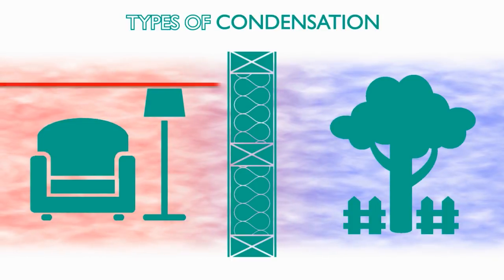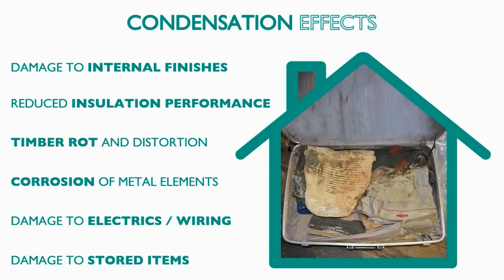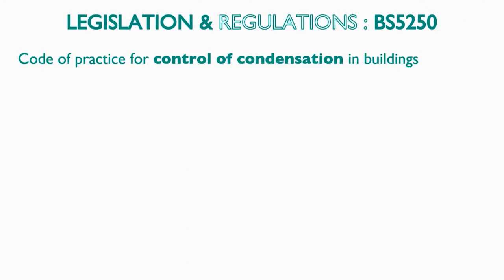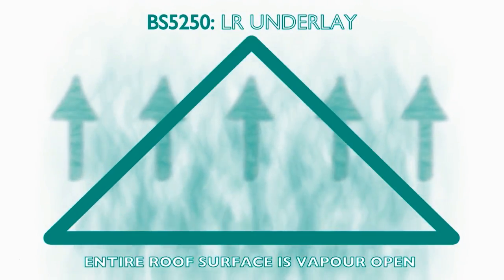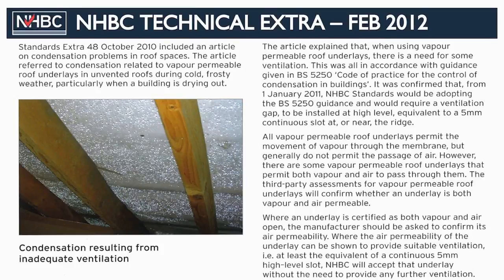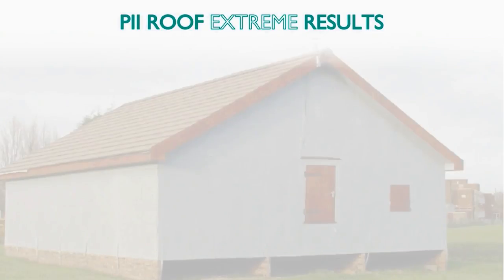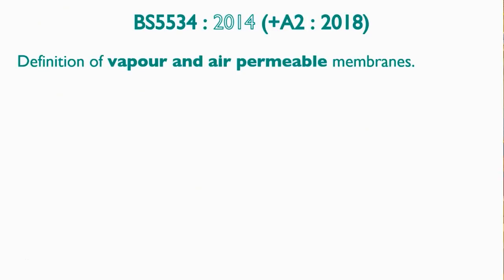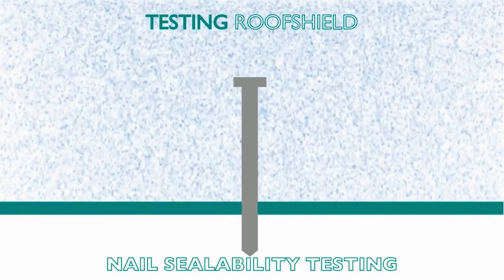Condensation In The Roofspace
Welcome to our Condensation In The Roofspace webinar. The presentation is given by John Johnston, National Key Account Manager, and should last for approximately 30 minutes. The Q&A session is hosted by Iain Fairnington, Technical Director & Pamela Howat, Technical Researcher. Please submit any questions in the chat - they will be answered after the presentation.